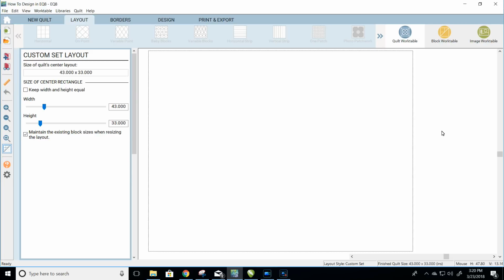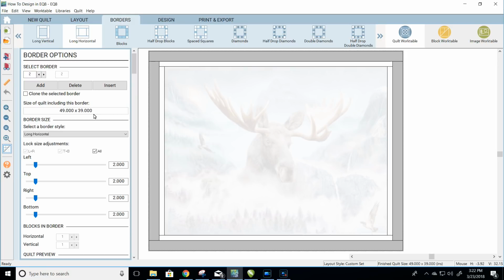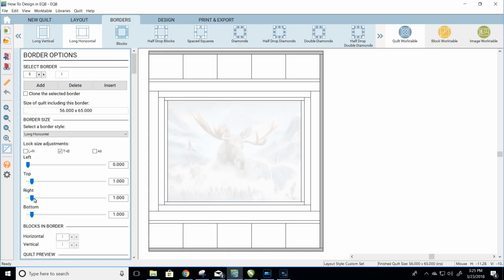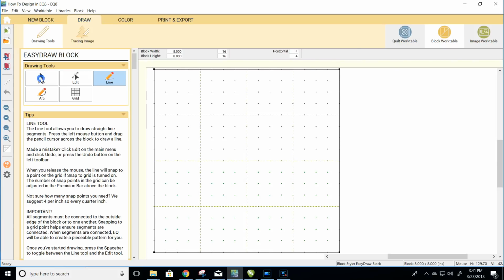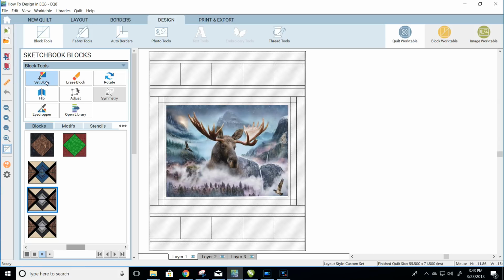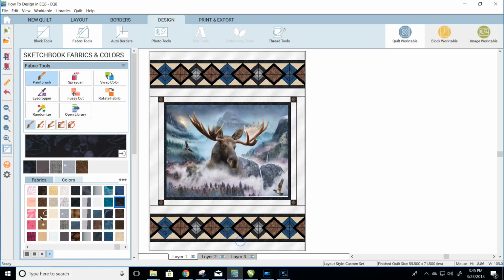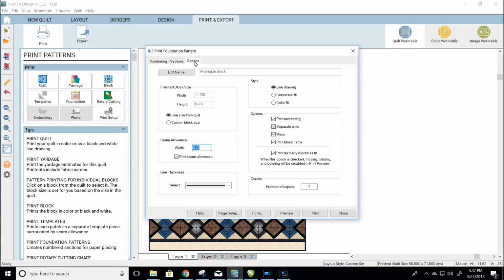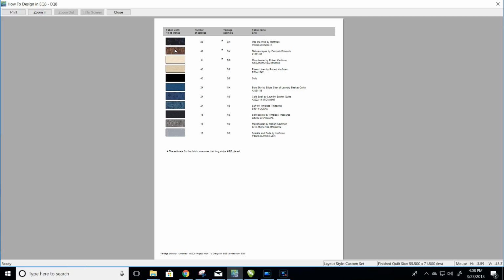Turning a Panel into a Quilt using EQ8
This is a brief overview as to how to utilize a fabric panel and turn it into a quilt by adding various borders, etc.